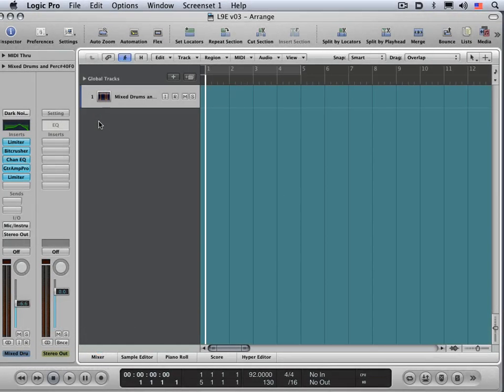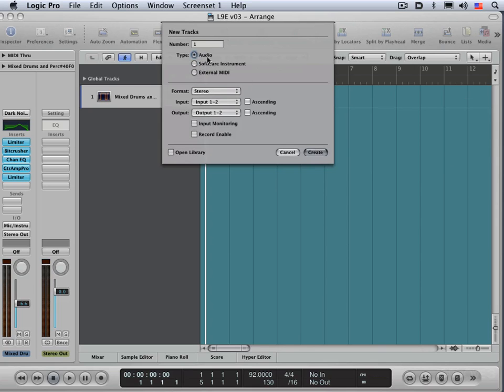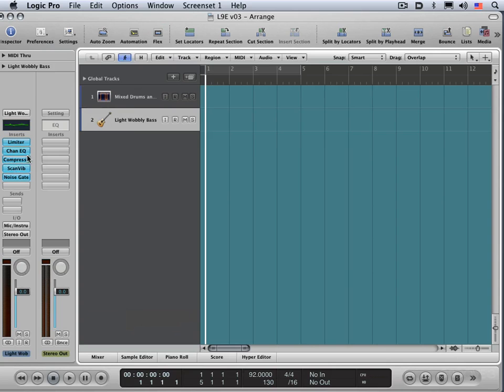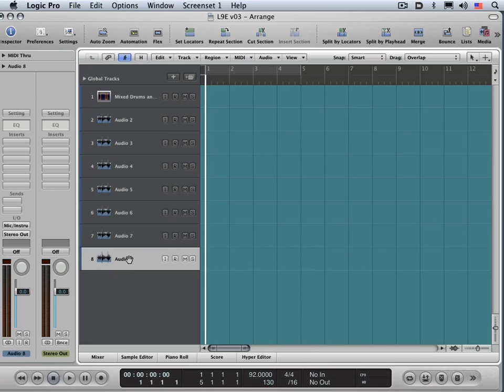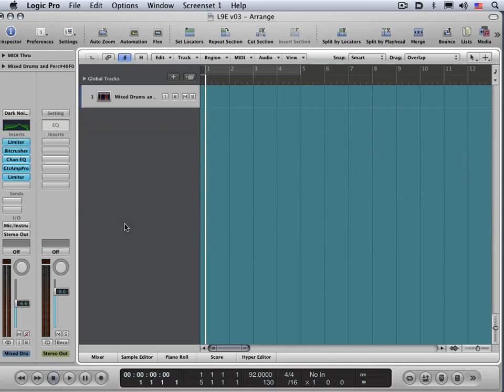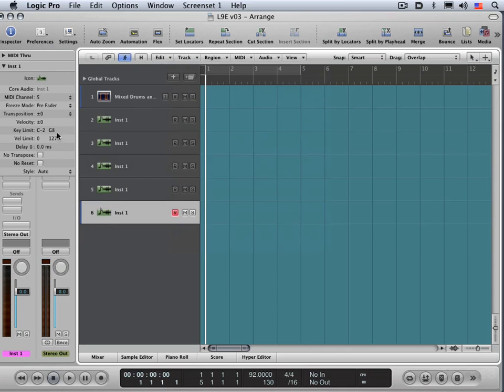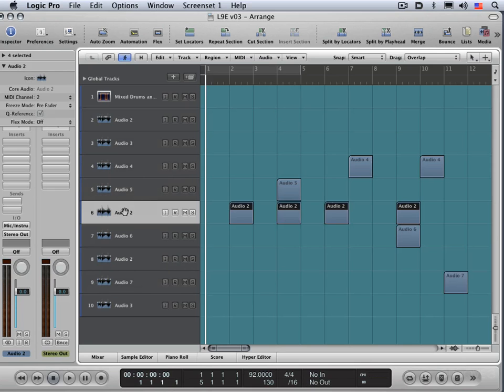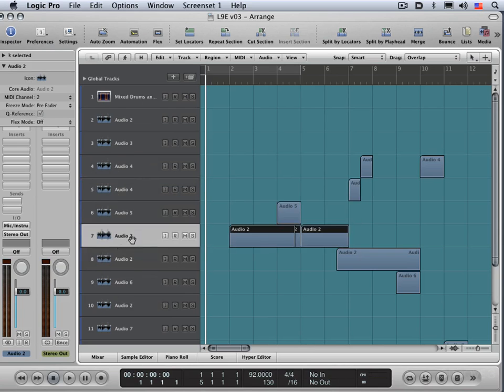15 Creating Tracks